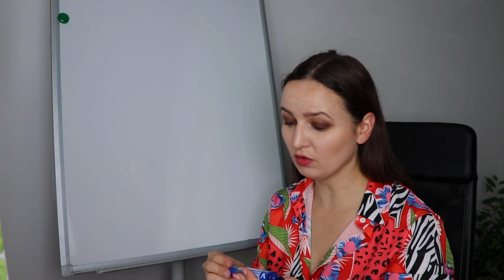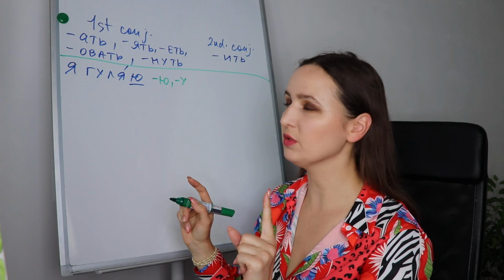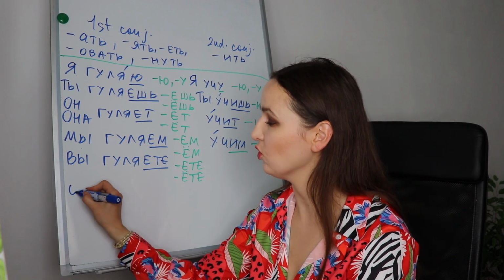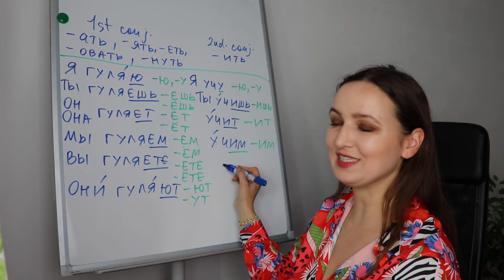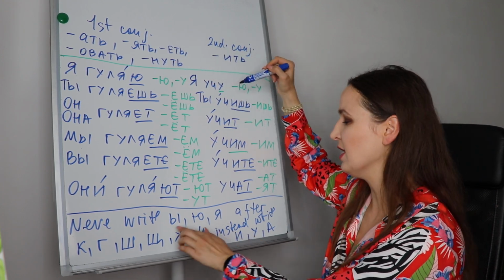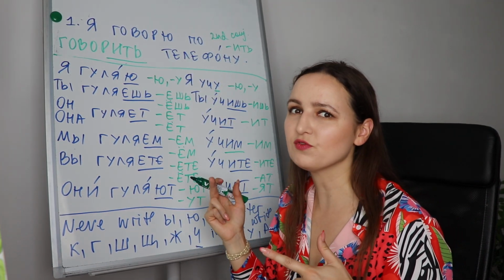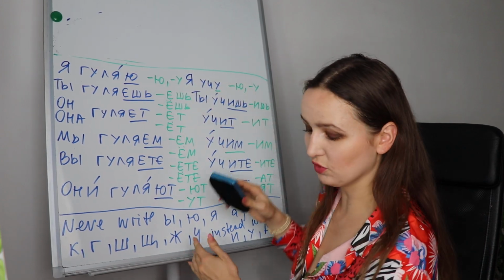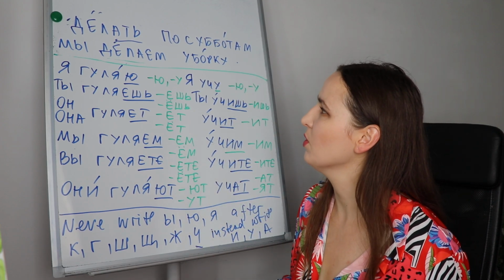RUSSIAN PRESENT TENSE